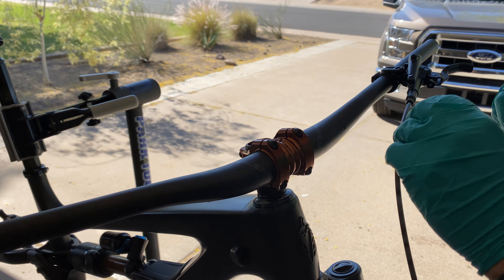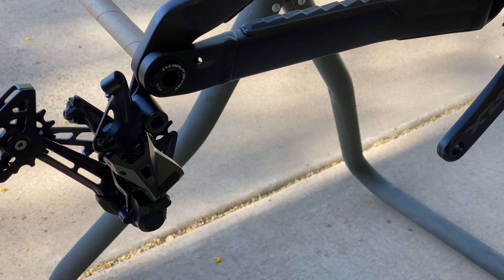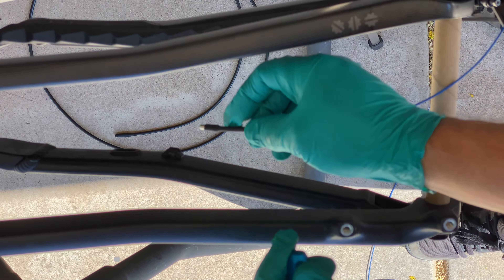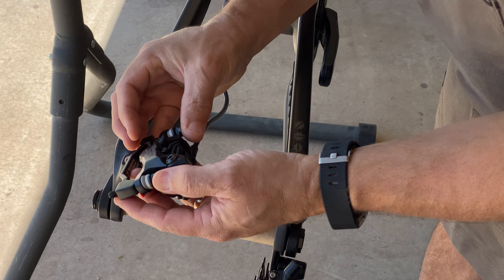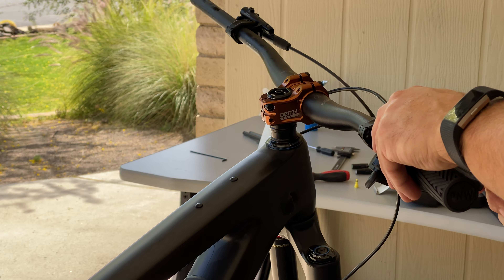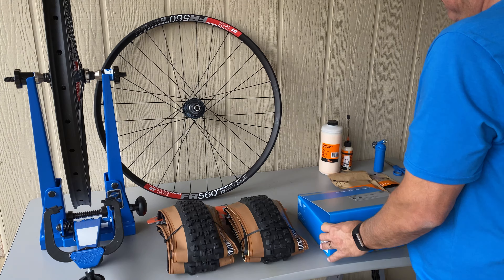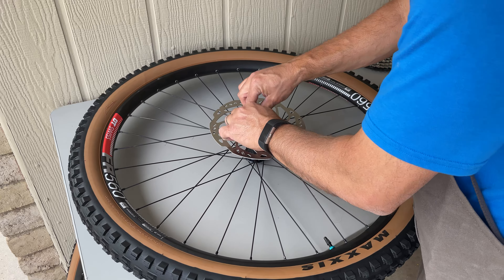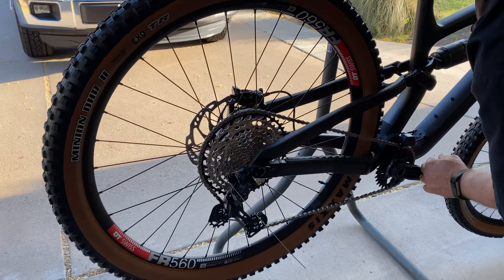🚴 E4.9 Salsa Cassidy Build: Setting Up the Cockpit, Brakes and Wheels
Fred continues his dream build. See what happens when the front brake olive doesn't fit.

15001 N. Hayden Rd Suite 106

🎬 Video edited with Adobe Premiere Pro

📹 Production Gear
iPhone 11 Pro
iPhone 12